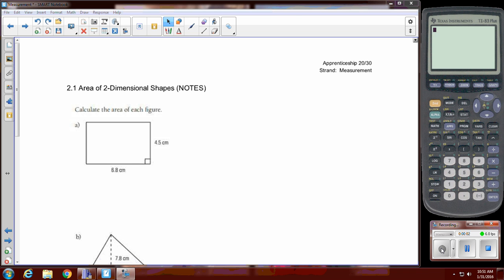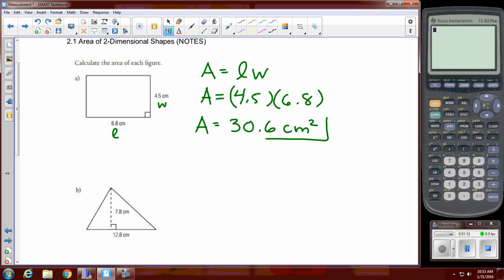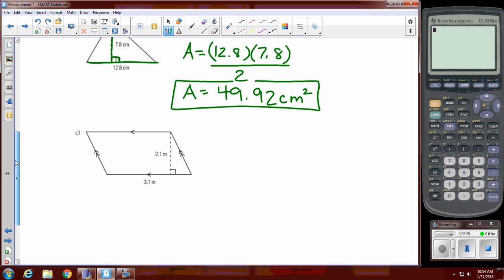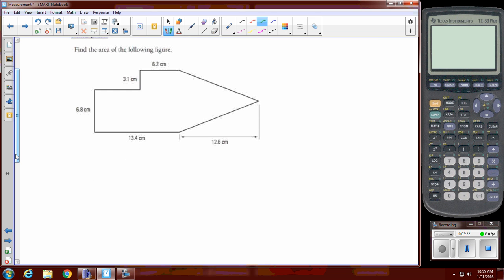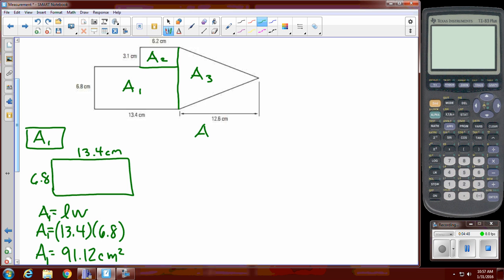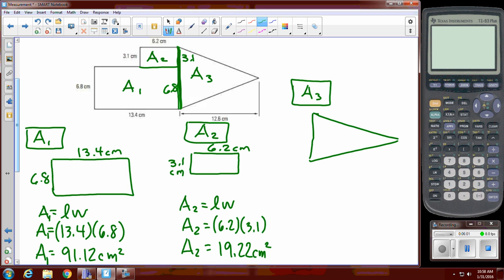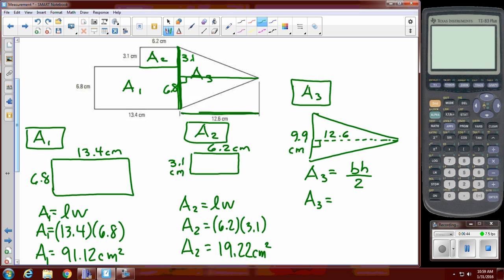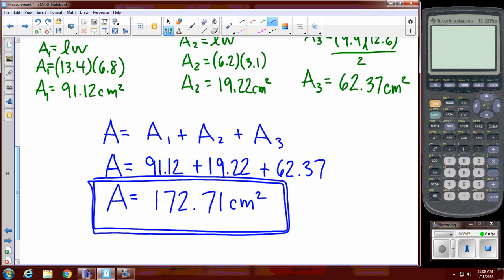Measurement (Lesson 1)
Area of 2D polygons